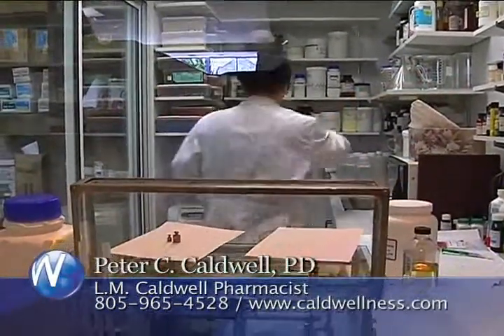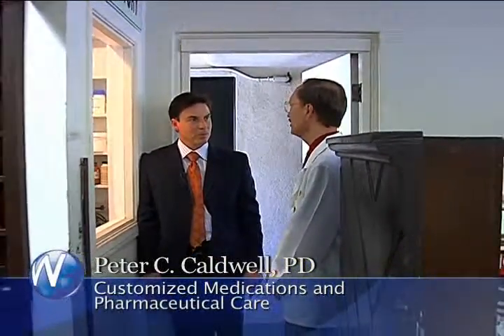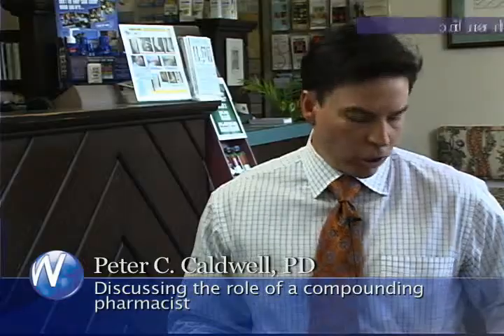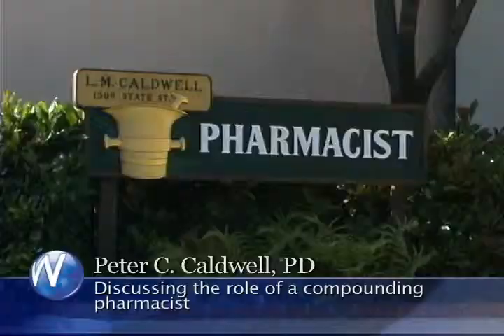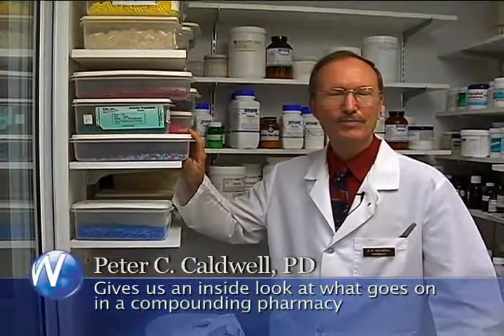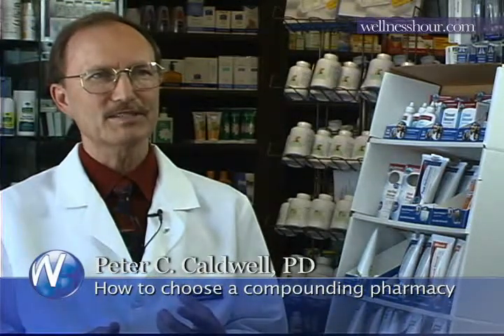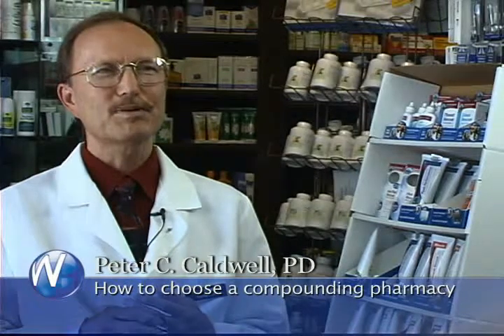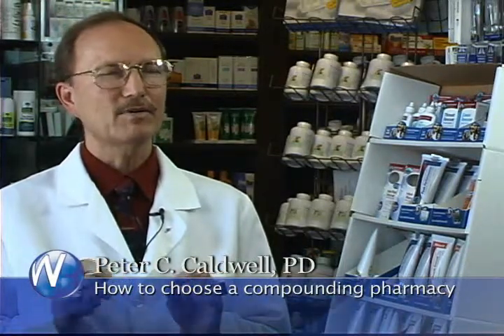Bio-Identical Hormones with Compounding Pharmacist Peter Caldwell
Hormone Replacement Therapy with Compounding Pharmacist Peter Caldwell with Randy Alvarez